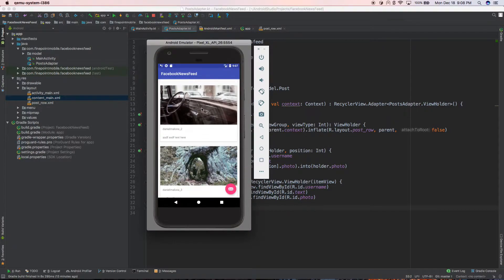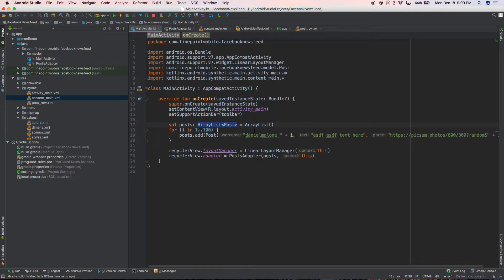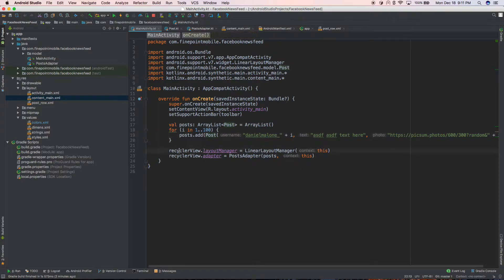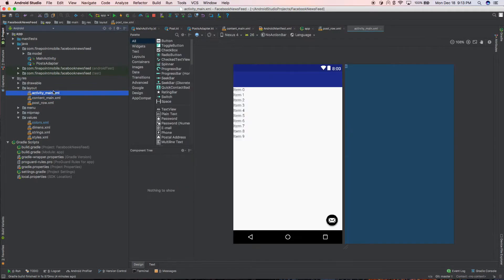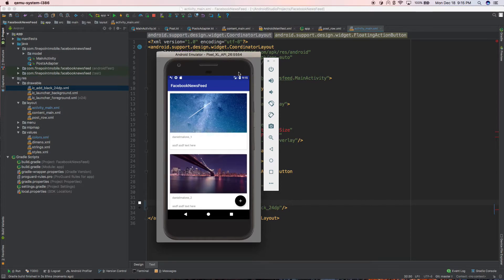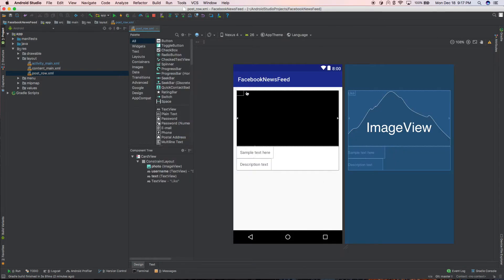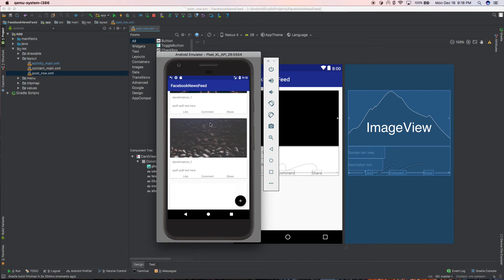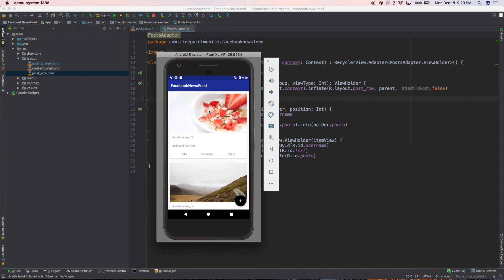Recreate Facebook in Android Studio: News Feed - ConstraintLayout (Day 3)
Learn how to create Chains in ConstraintLayout for our Facebook News Feed Android app. Built in Android Studio 3.0 with Kotlin.